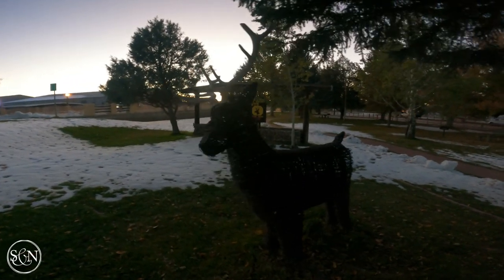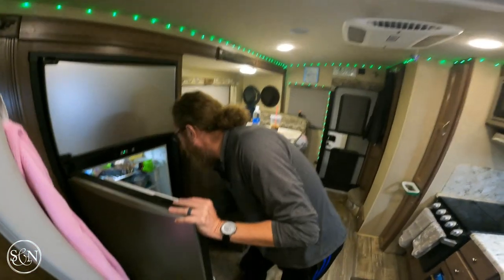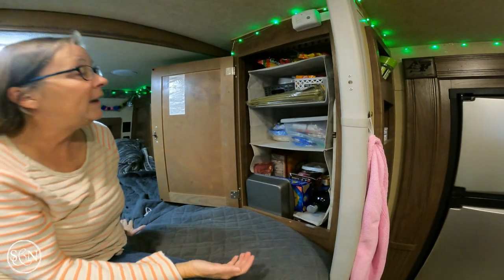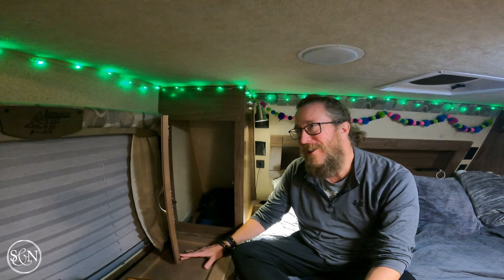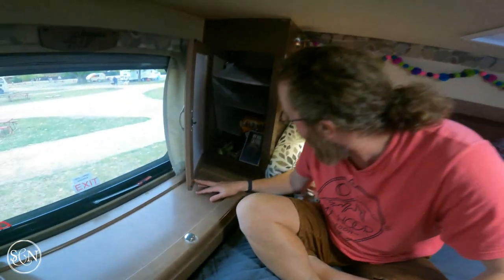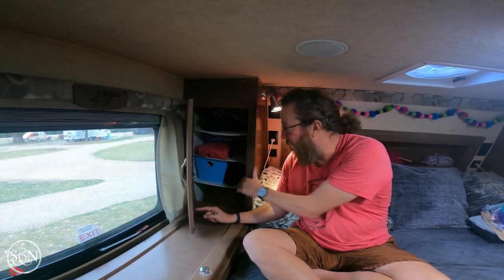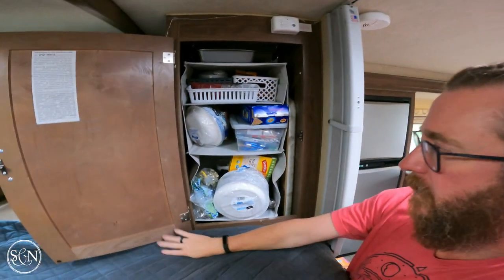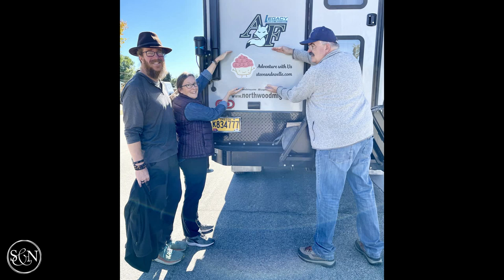RV Organization-easy, efficient and cheap hacks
RV organization in our truck camper is challenging.  We're always on the lookout for easy, efficient and cheap hacks to help us store our goodies.  A challenge of full time RV living is that we don't have a home base, our RV IS our home base.  Idea's that require modification of the RV, or excessive drilling, nailing, gluing or sanding just aren't going to happen.

This week we're taking a whack towards cleaning up our wardrobe closets with items we picked up at Target.